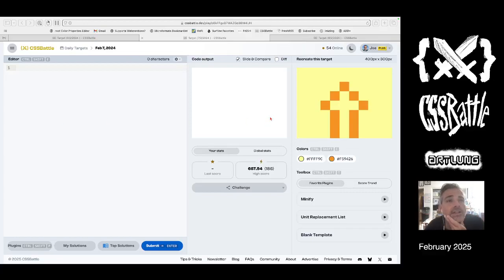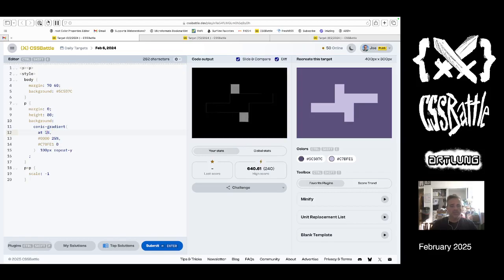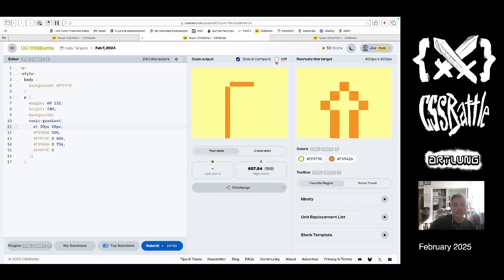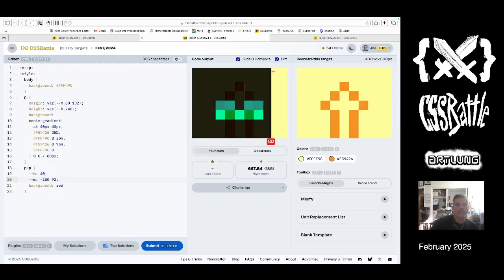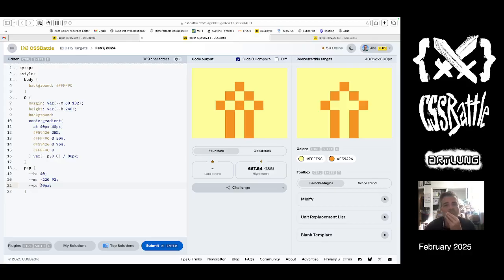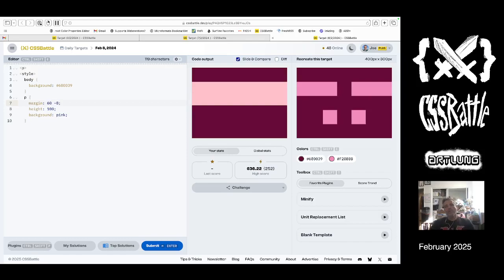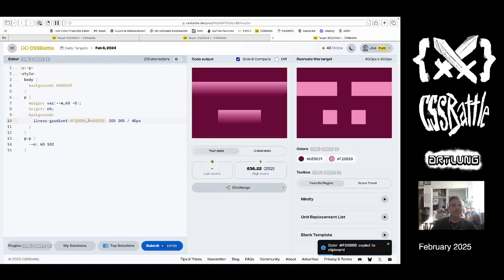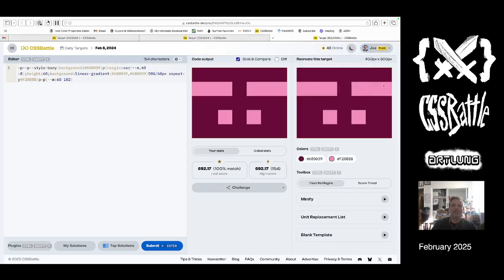CSSBattle for FEBRUARY 6, 7, 8 (2024) (RETRO-DAILY CHALLENGE)